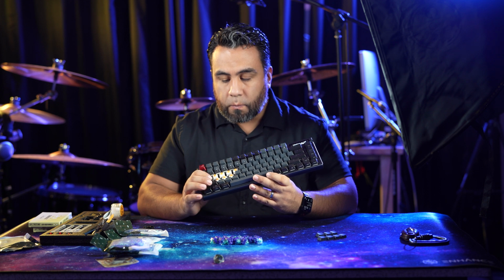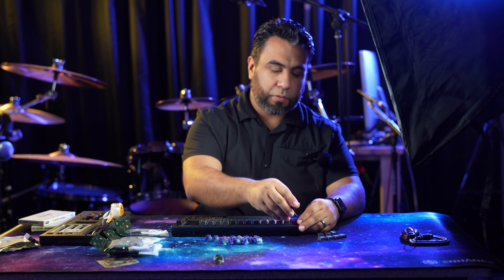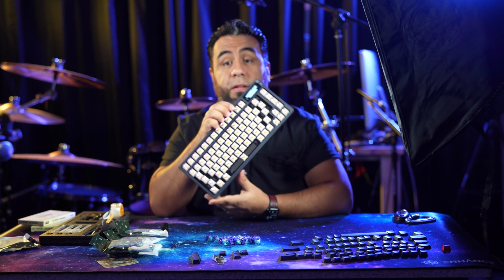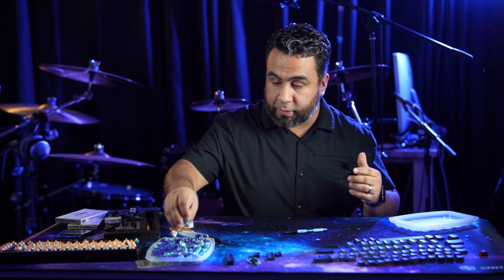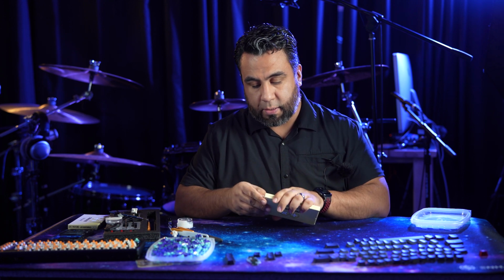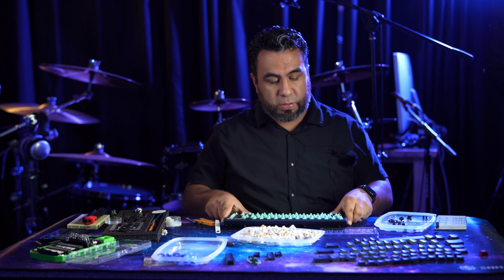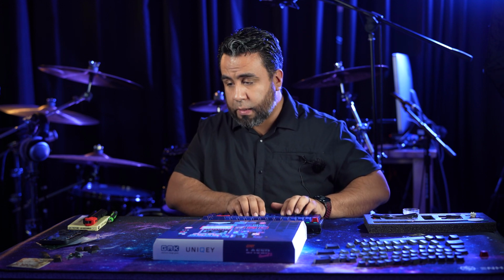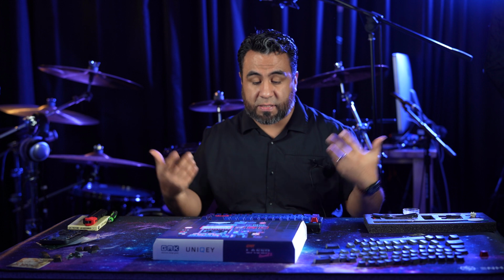ROG Azoth Switch, Caps and Stabilizer Mods : Azure Dragon V2 | TX Stabilizer V4 | GMK keycaps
Modding the Asus ROG Azoth Wireless mechanical Keyboard.
- Replaced the Holy Panda Switches with the Azure Dragon V2 Switches
- Opened and lubed all of the switches.
- Replaced the stock Stabilizers with TX Stabilizers V4 - Lubed them as well.
- Installed GMK Laser Cyberdeck keycaps.